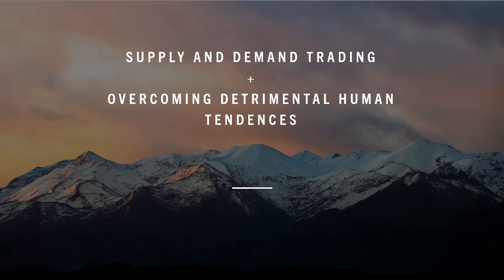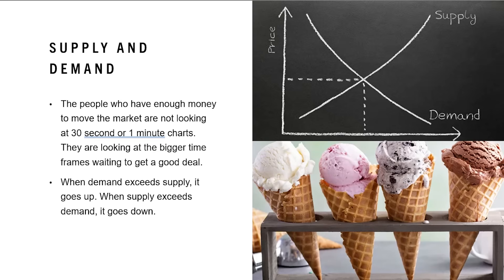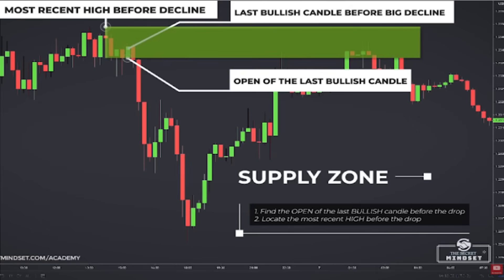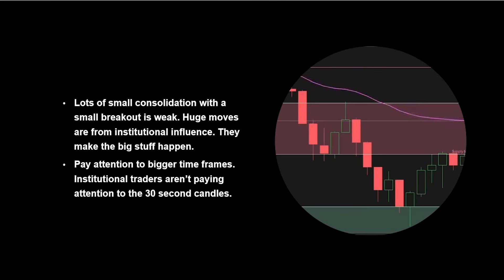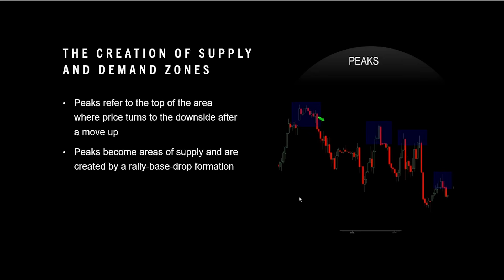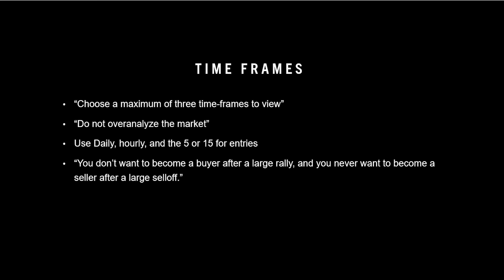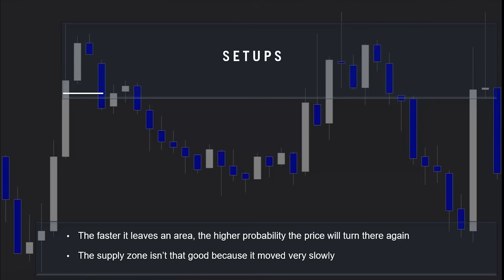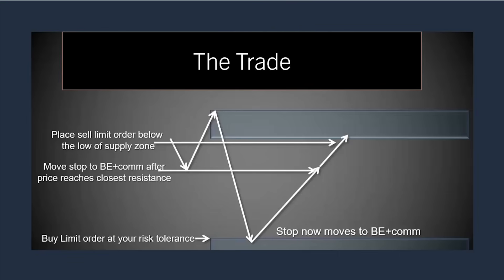This supply and demand trading guide doesn't work. Read the pinned comment.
Supply and demand trading strategy guide for forex, stocks, futures, and how to draw supply and demand zones. I've gone through a bunch of bad videos and a few good ones, and used all my helpful notes to create a presentation.

*edit: read the pinned comment.

0:00 Intro
1:31 SnD basics
4:40 Risk and reward
5:35 Defeating Anxiety
7:16 Drawing and Trading the Zones
10:44 Volume profile supply and demand zones
11:40 Don't diddle in the middle!
12:31 Reality check
13:21 Zone creation
15:00 Rally Base rally
15:47 Time frames
18:55 Patterns
22:59 Entry, exit, profit take, stop loss
24:01 Closing notes